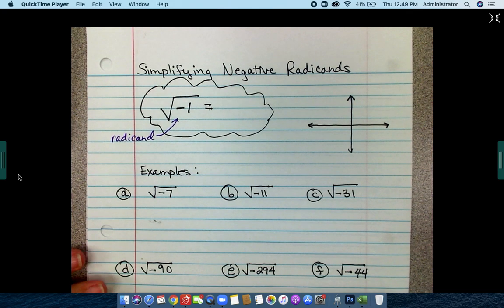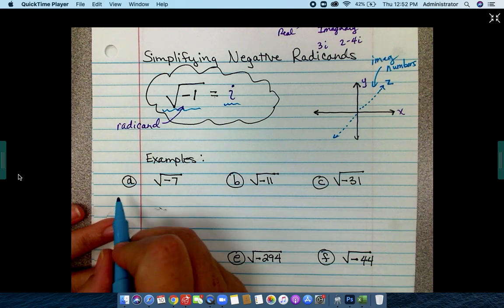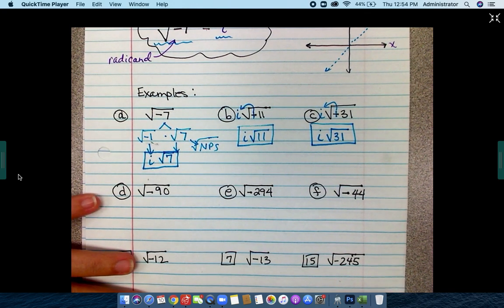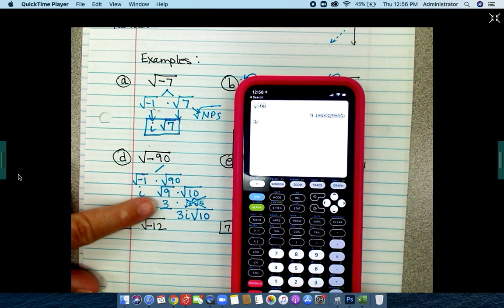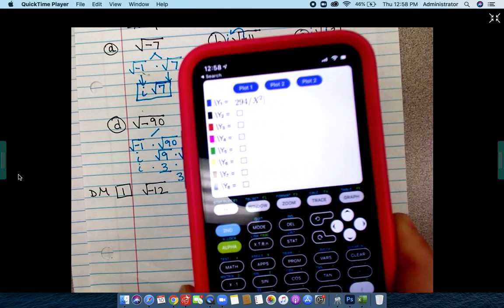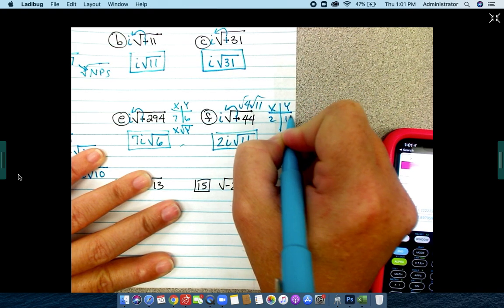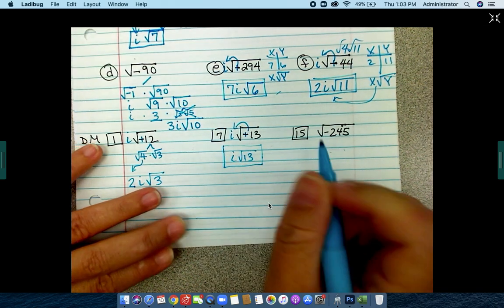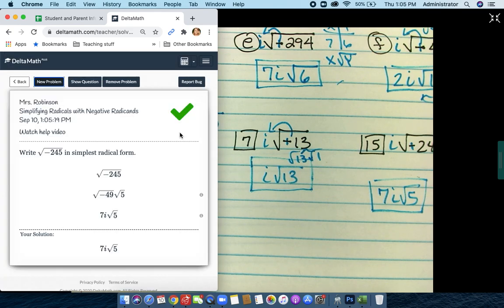9.11.20 Simplifying Negative Radicands